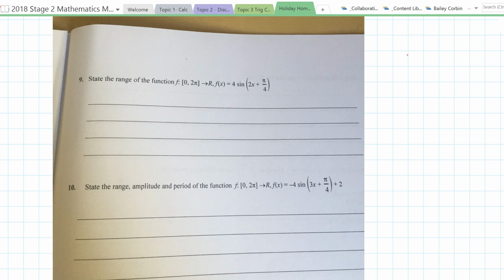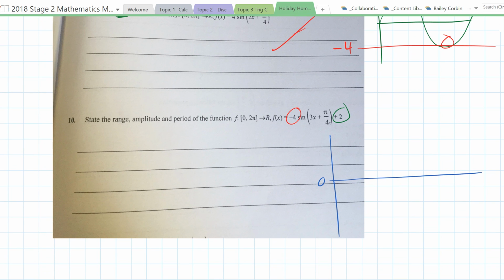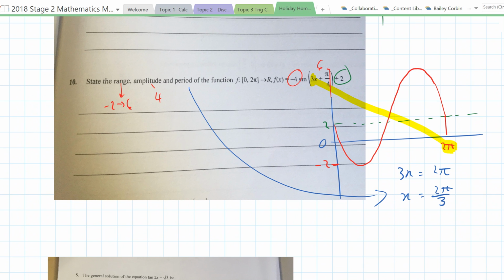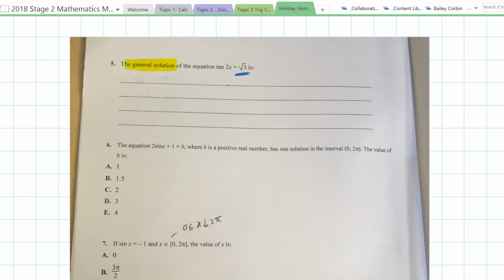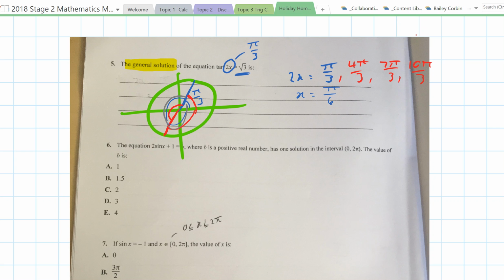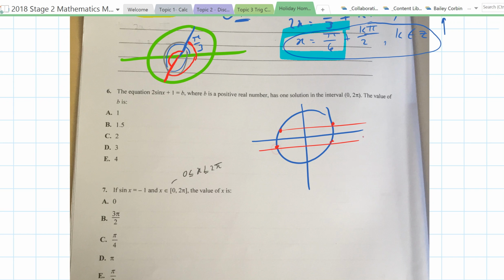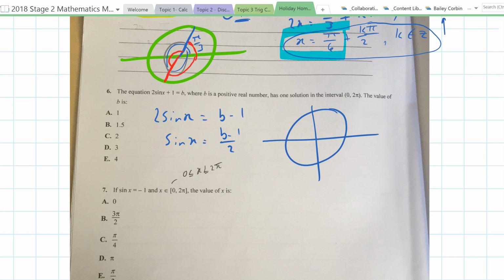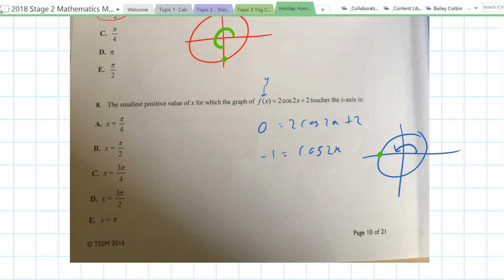Holiday Questions Steph